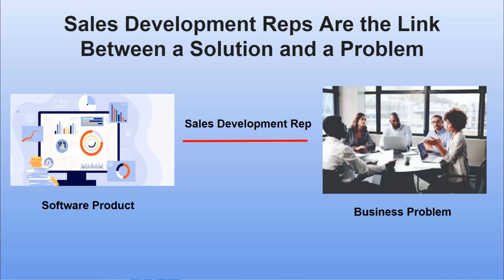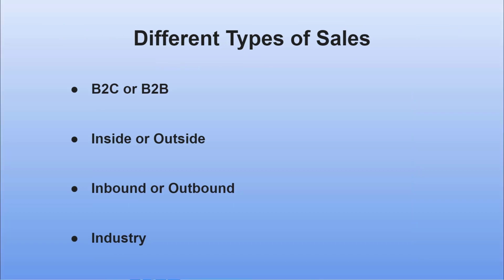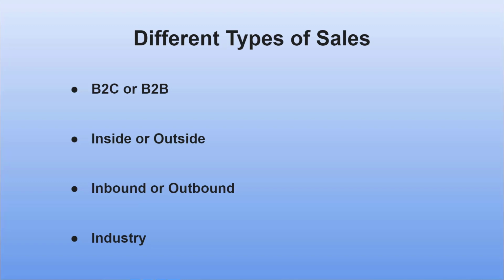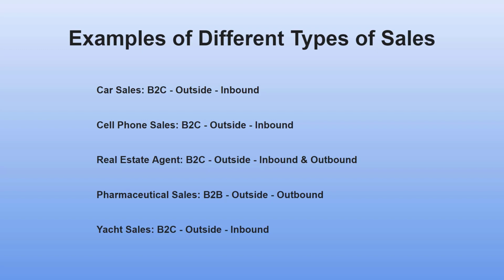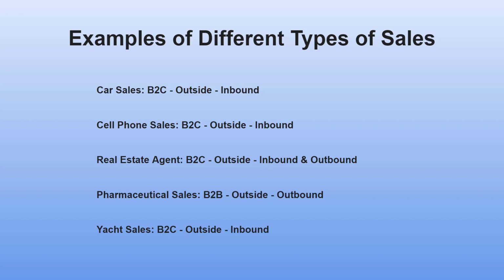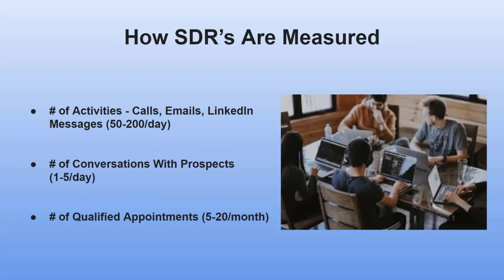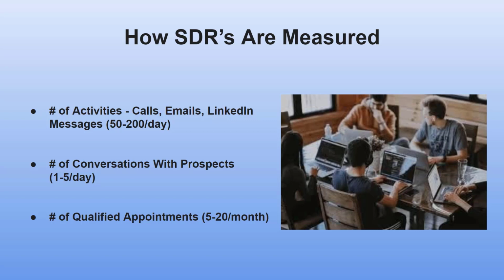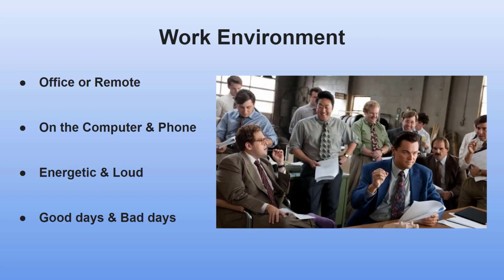What Is Business Development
What is Business Development, Aka Sales Development? You can sign up for our entire introduction to business development course for free

We teach you exactly how you can start your career in sales development without a degree or experience and make $60,000+ in your first year.